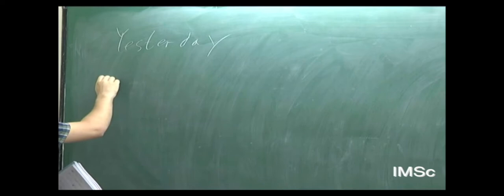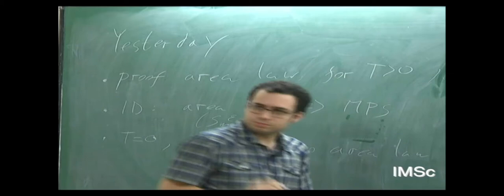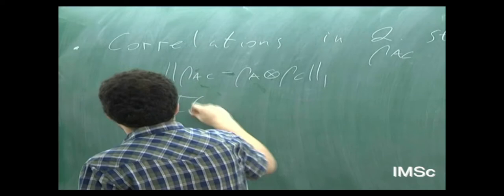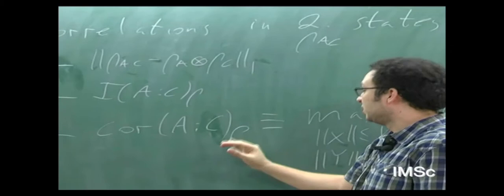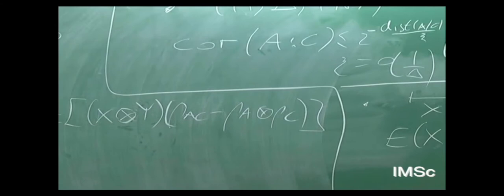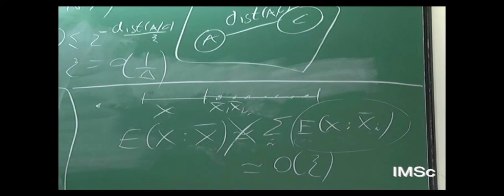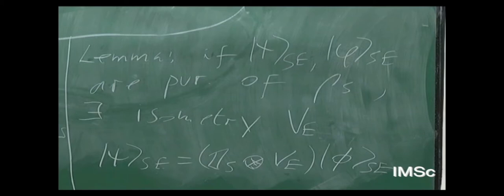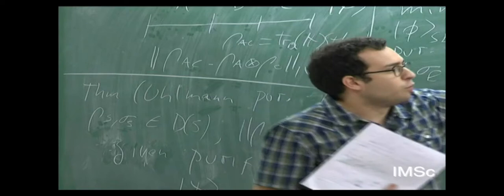Fernando Lecture 03